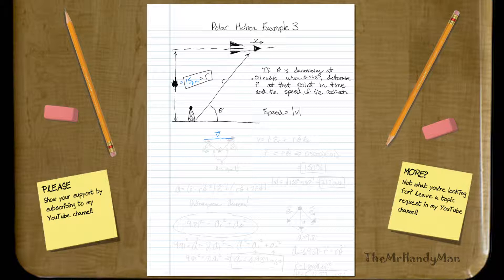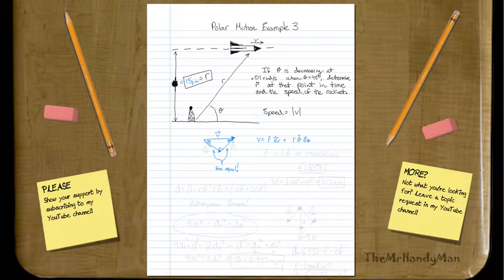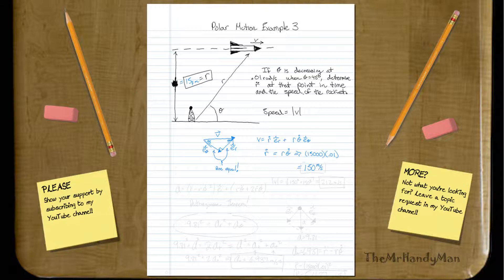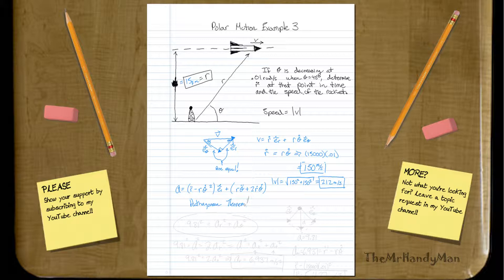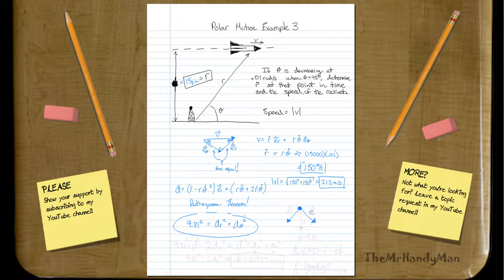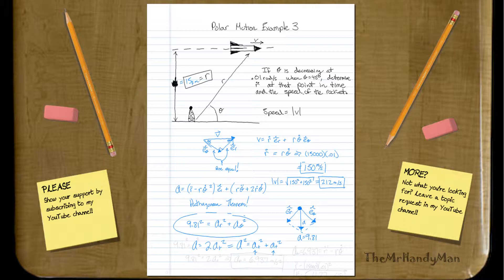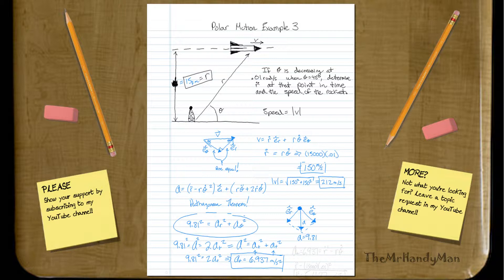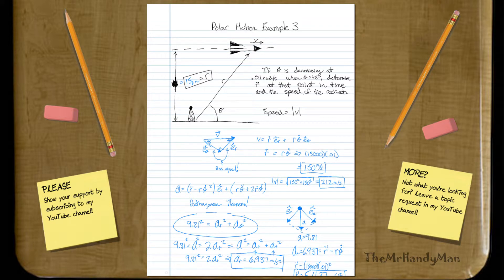Vector Dynamics - Kinematics - Polar Motion 3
In this video I give a brief introduction to Polar Motion and a quick example.